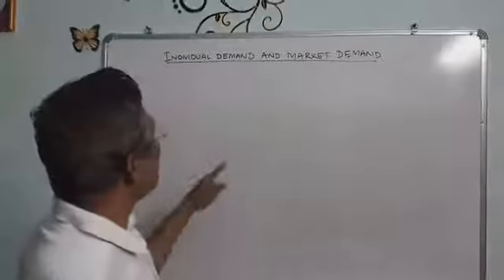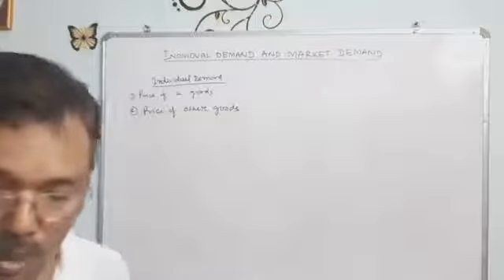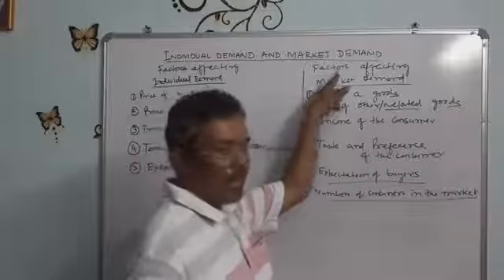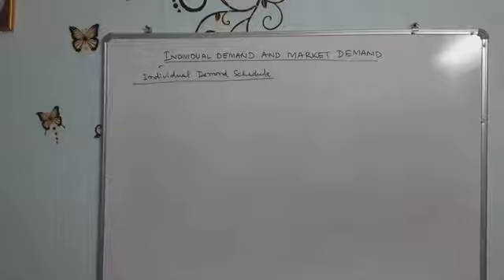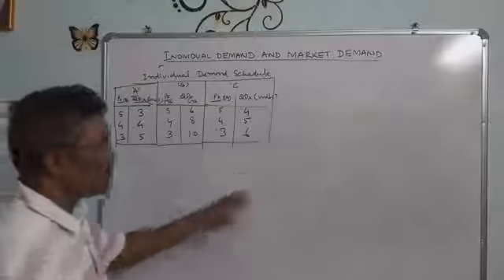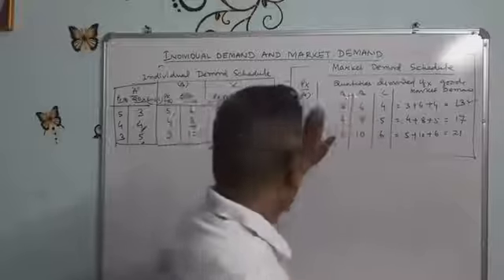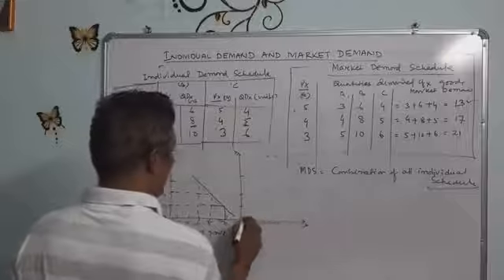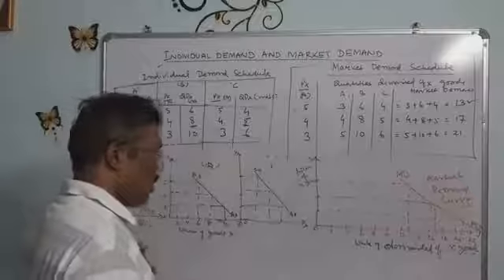Individual and market demand, factors, schedule and curve of Micro Economics class 11, LKSPS